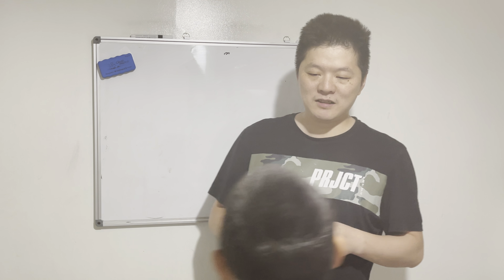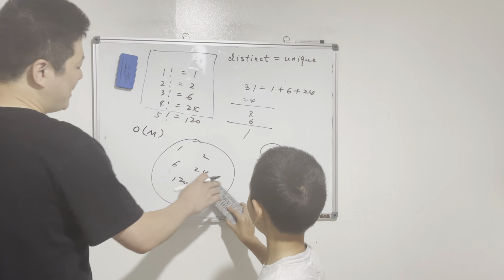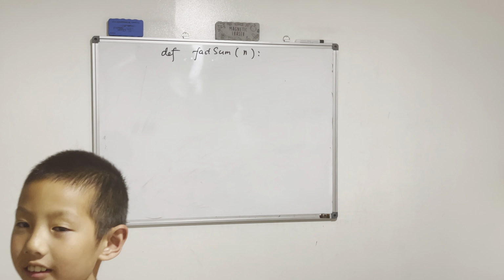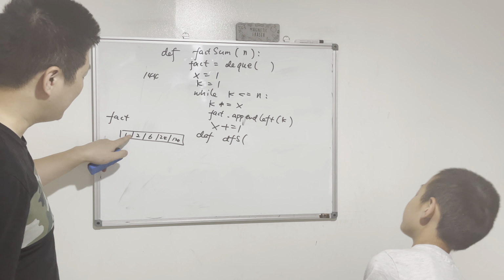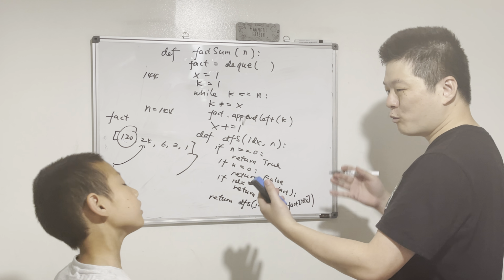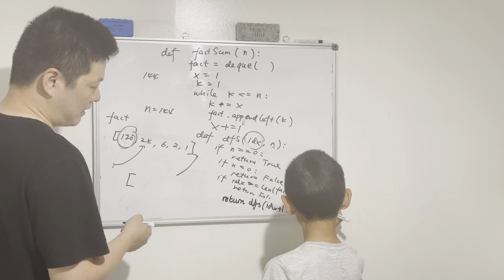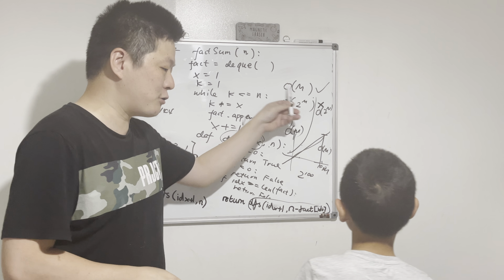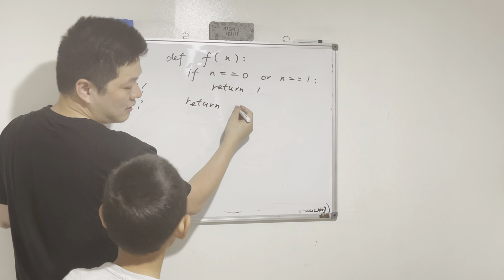Day 213 - Teaching Kids Programming - Sum of Distinct Positive Factorial Numbers via DFS Algorithm